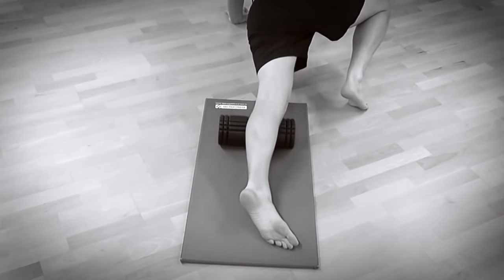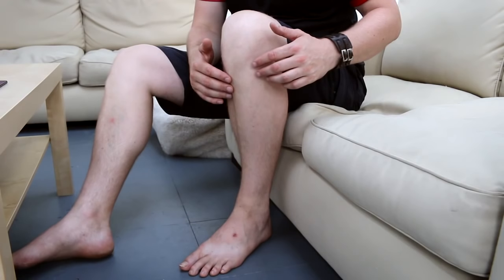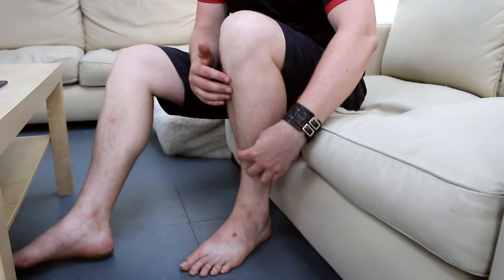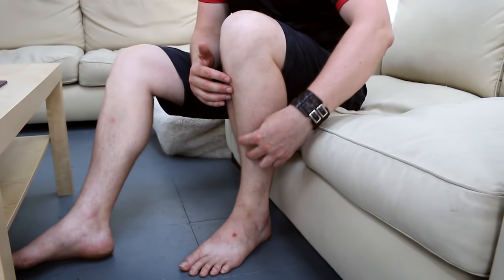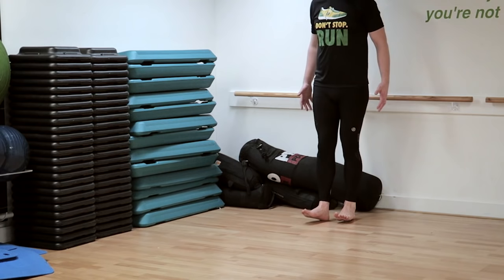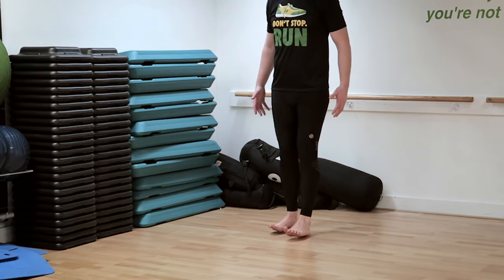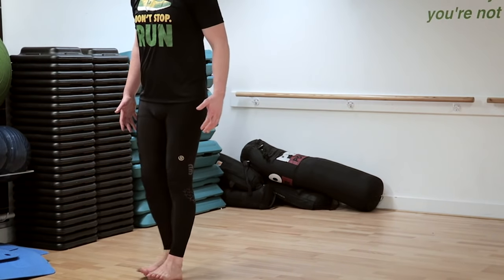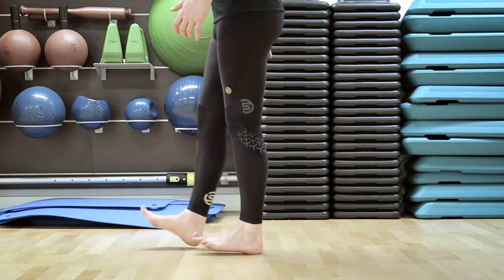Tibialis Anterior Exercise for Runners [Ep52]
If you need to build stronger shin muscles, let me show you a quick and easy exercise for strengthening the tibialis anterior muscle on the front of your shin.

Hi team, I hope your training is going well. I’ve previously released a video showing you how to foam roll the bigger of the muscles at the front of the lower leg, tibialis anterior.

Today I want to show you a simple but effective drill for strengthening this important muscle.

First of all, let’s take a look at the muscle itself. Tiialis anterior is found just to the outside of the tibia, which is the bone you can feel running down the front of your shin.

It starts at the top and outride of the tibia, and runs downwards with it’s tendon crossing the ankle obliquely, from outside to in.

It’s this oblique, diagonal orientation as the tendon crosses the ankle and inserts on the foot that dictates the function of tibialis anterior. In non-weight bearing, tib.ant. dorsiflexes and inverts the foot. When we stand up into weight bearing though, the most important function of tibialis anterior is to help, along with other muscles such as tibialis posterior, to control eversion of the foot, a big component of foot pronation.

As with all muscles, for tibialis anterior to get stronger, we need to find a way of overloading it and causing it to adapt to the imposed demands.

Sounds complex, but thankfully there’s a simple drill you can try right now which targets tib.ant. very effectively.

Standing barefoot, actively pull your toes and feet upwards towards your shins and rock your weight back gently so that you’re balancing on your heels.

Keep your legs straight, rather than bending your knees, your core tight and you glutes engaged as you slowly step forward one foot after the other, only allowing your heels to touch the floor with every step.

Walk forwards for 30-45 seconds in a slow, deliberate, straight line and should begin to feel the work through those tibialis anterior muscles at the front and outside of the shins.

As with any new exercise, play it safe and work on the 'less is more’ approach to begin with, as some runners may well find that this exercise highlights a significant weakness.

If this is you, and you feel the localised fatigue kick-in within the first ten to twenty seconds, then perhaps build up the duration and number of reps, over time, to eventually reach three sets of 45 seconds.

In my experience, runners with a weakness in tibialis anterior often have a history of shin splints and plantar fasciitis to name a couple of common running injuries to the lower leg. Of course it’s hard to identify cause and effect, but this is a great drill to work on!